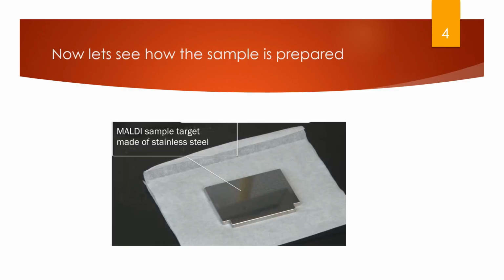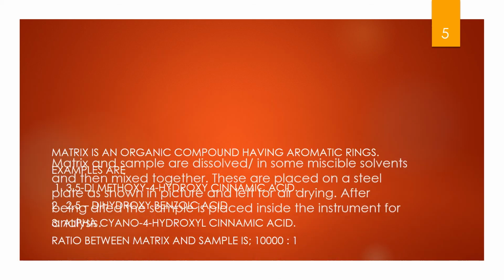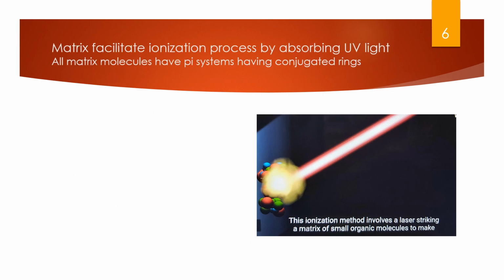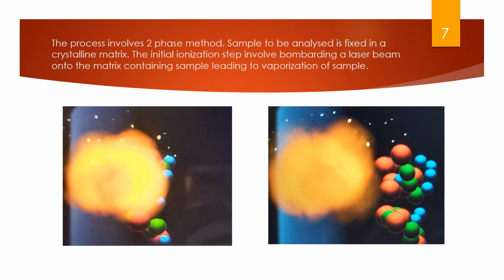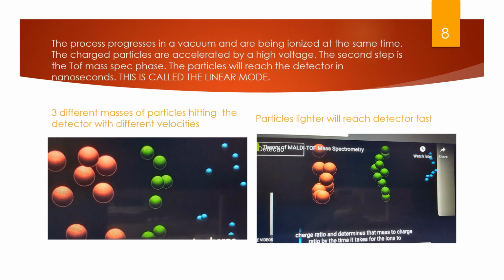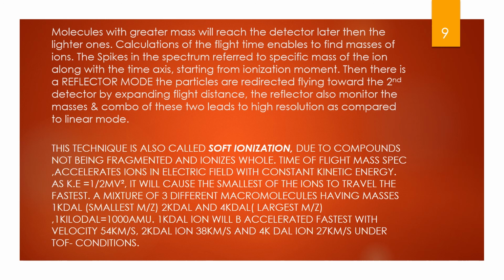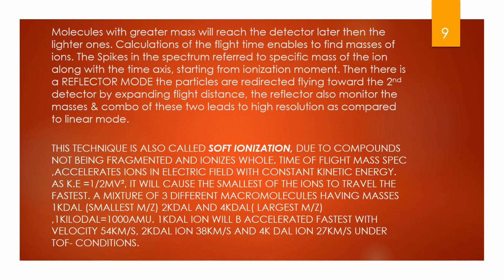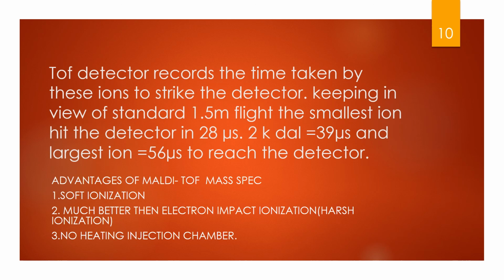Maldi Tof Mass Spectrometery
This is an awesome short video about maldi Tof mass spec,to make anyone get the info regarding instrumentation and methodology involved.